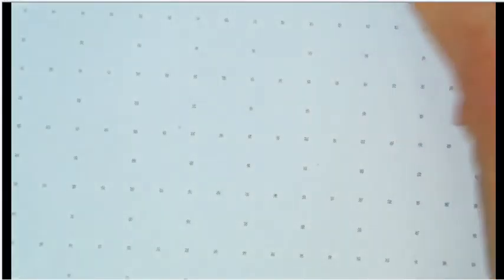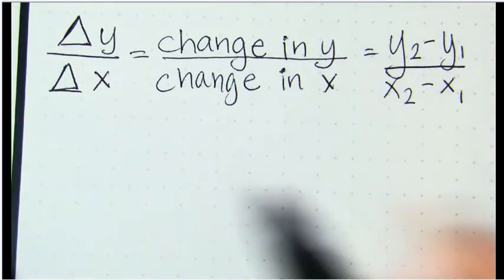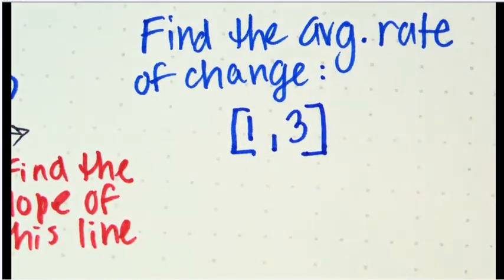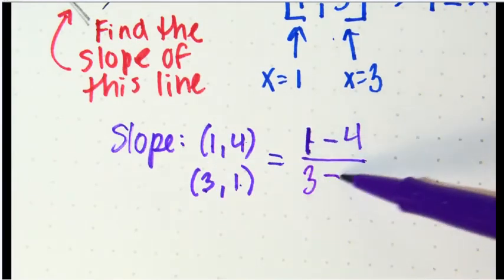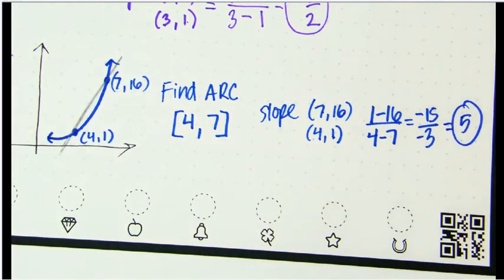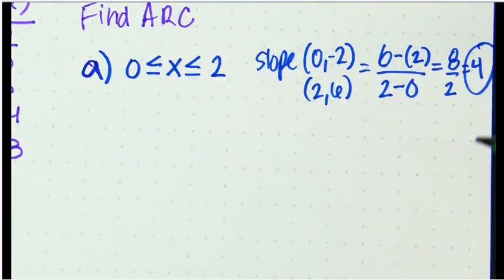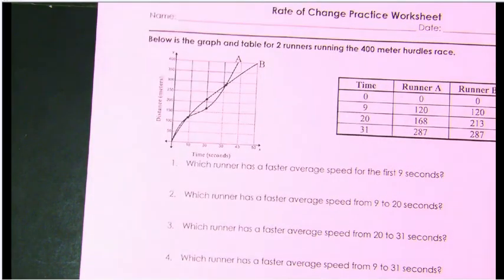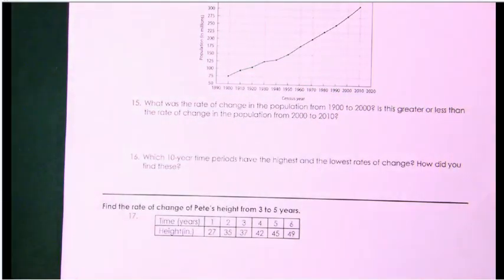Average Rate of Change - Exponential Functions